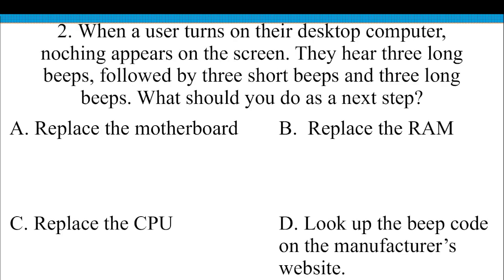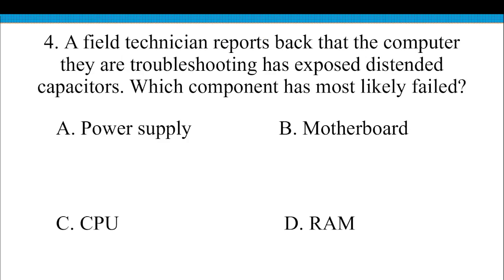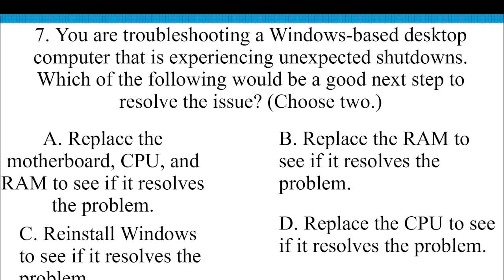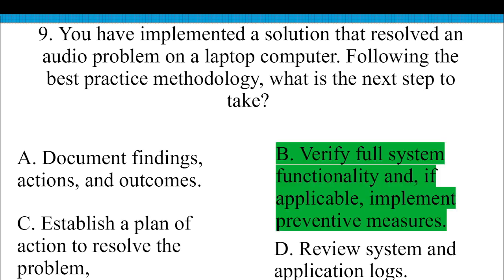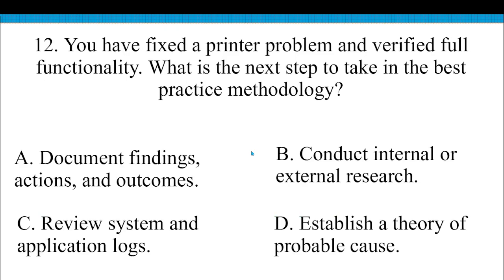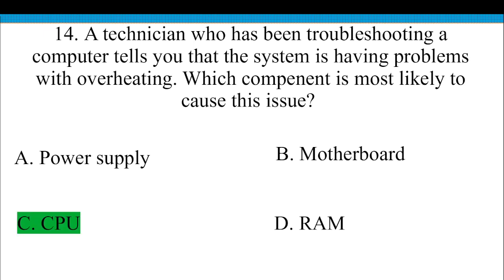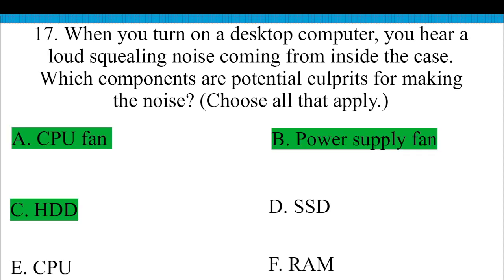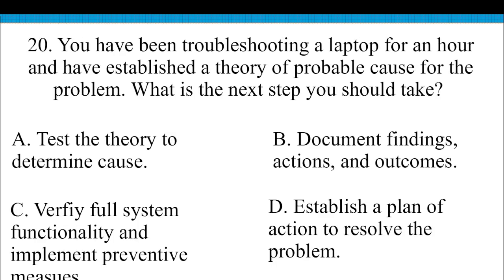CompTIA A+ 1101 Chapter #11 Review Questions Troubleshooting Methodology and Hardware Problems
This video provides questions and answers for Chapter #11: Troubleshooting Methodology and Resolving Core Hardware Problems